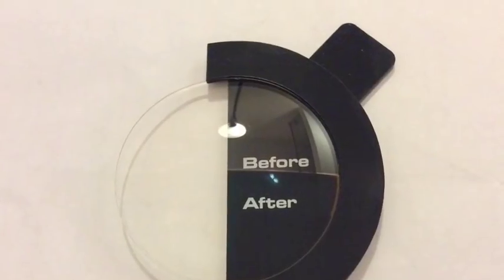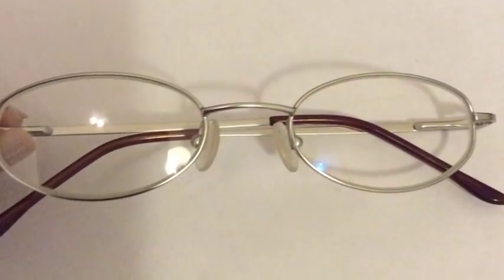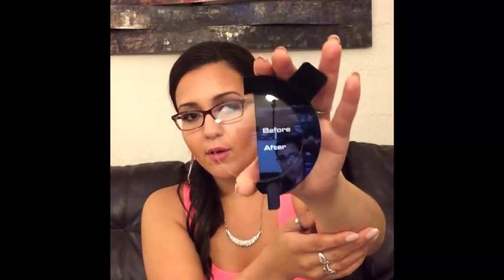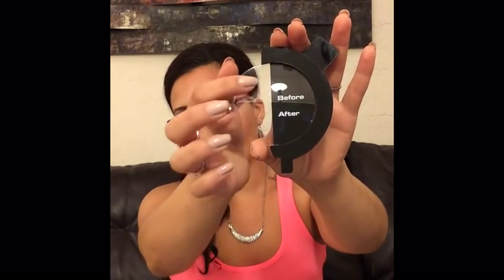Oh My Glare!! Anti-glare and Lens Materials, Best Video About Glasses!!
Get the real deal info about Anti-Glare and Lens material options from an optical obsessed Certified Optician!!